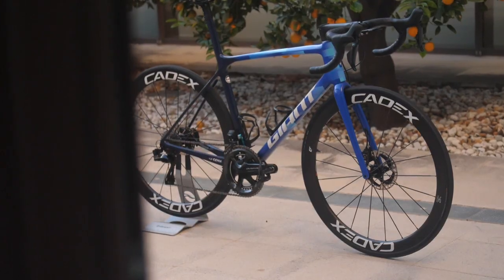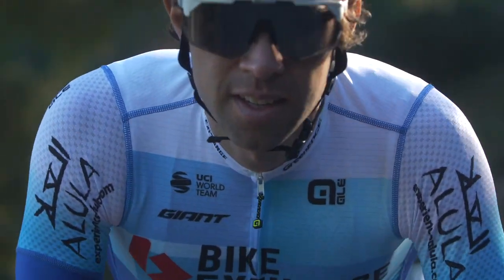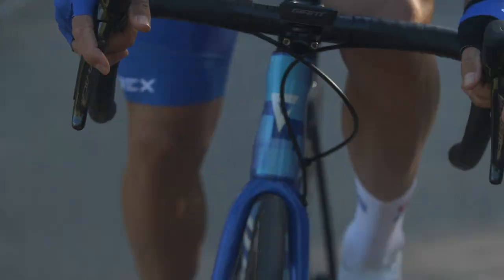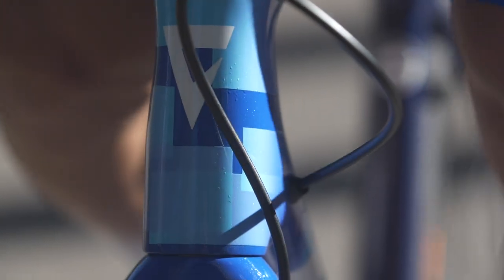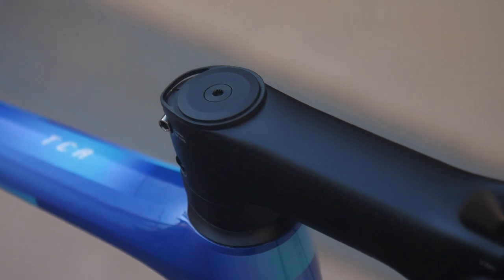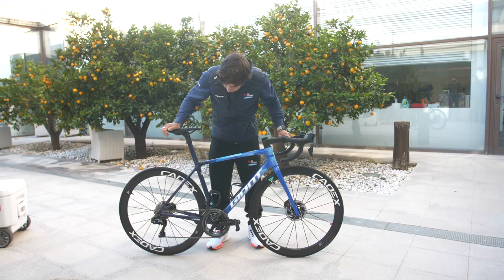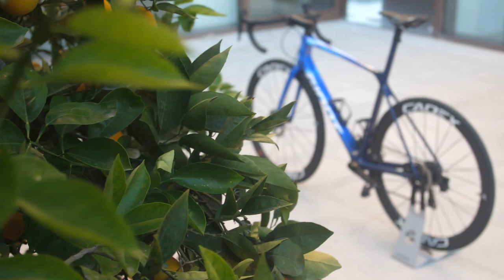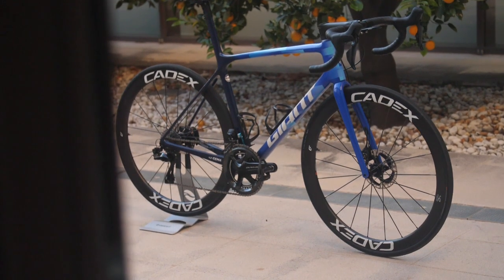Bike Check: Michael Matthew's TCR Advanced SL Disc | Giant Bicycles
Tour de France green jersey winner Michael Matthews has had a lot of success racing on our bikes previously; now for the 2022 season he's thrilled to be back on the TCR Advanced SL Disc with Team BikeExchange-Jayco!